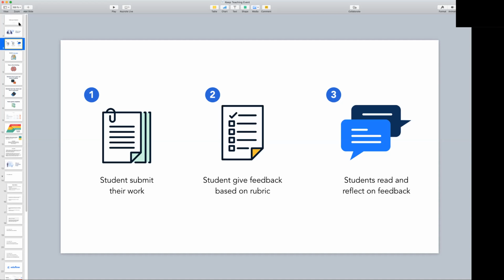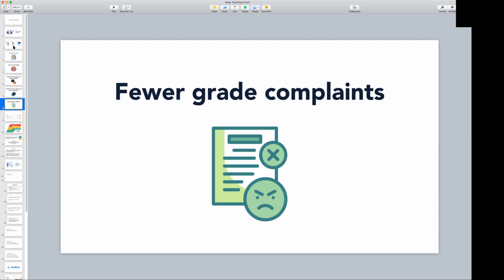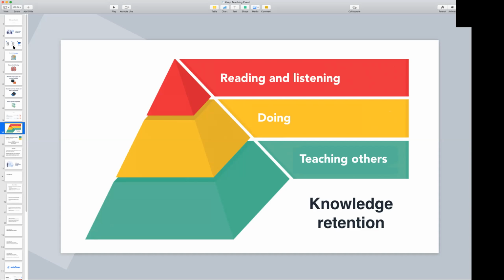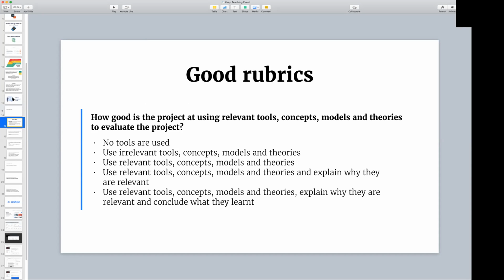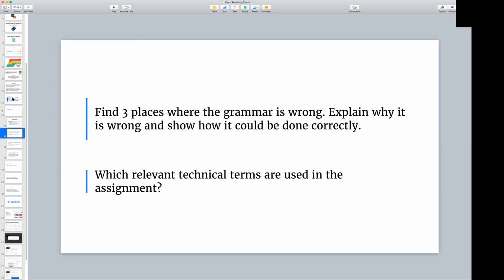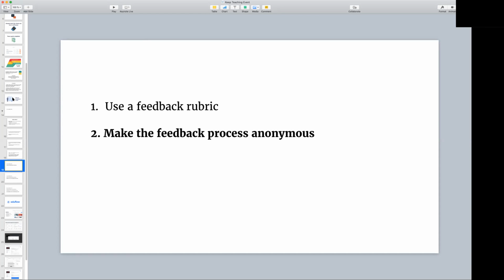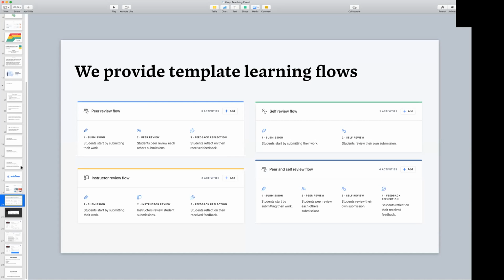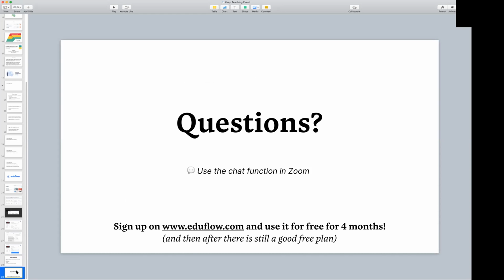Presentation about peer feedback